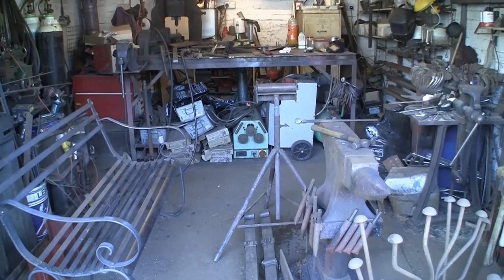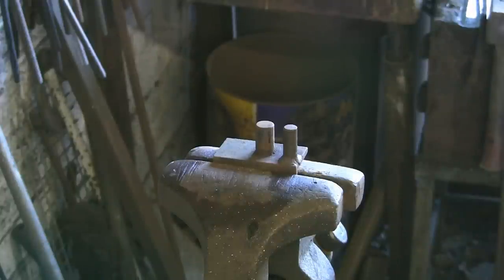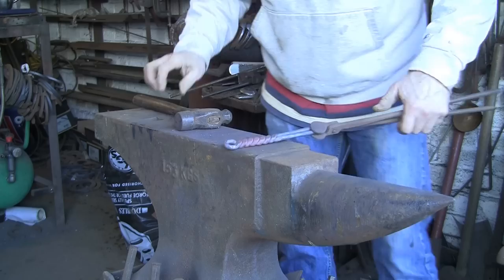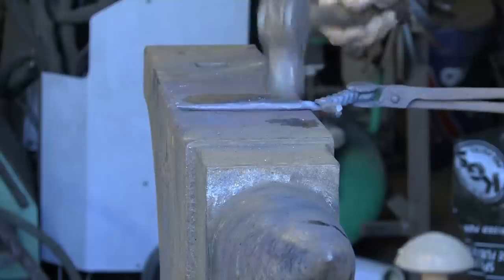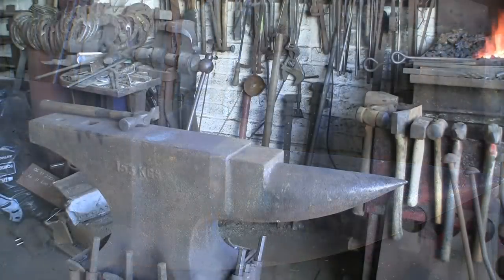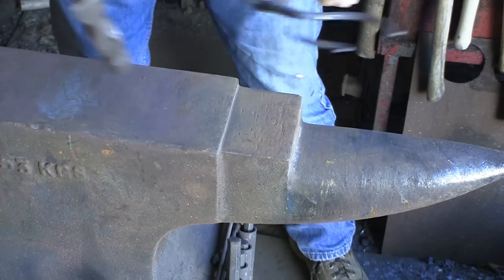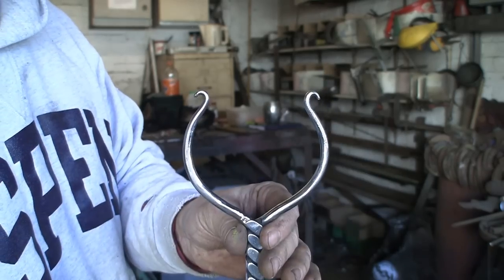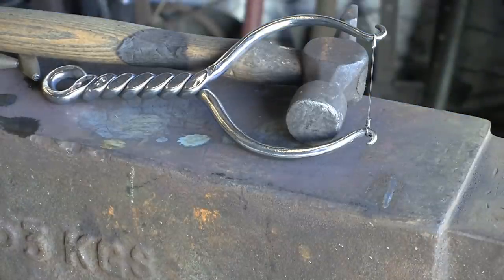Forging a Stainless Steel Cheese Cutter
I saw a plain steel one of these on Pinterest for quite a lot of money and thought I would have a go at a stainless steel one for myself so I could at least put it in the dishwasher!